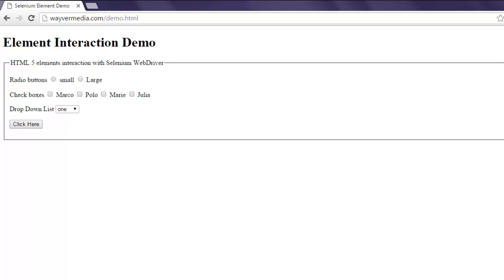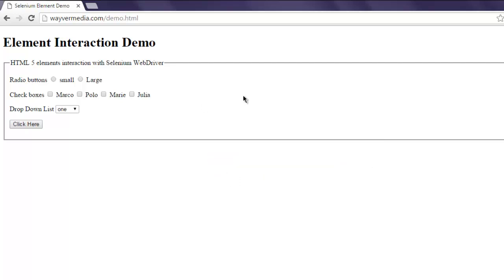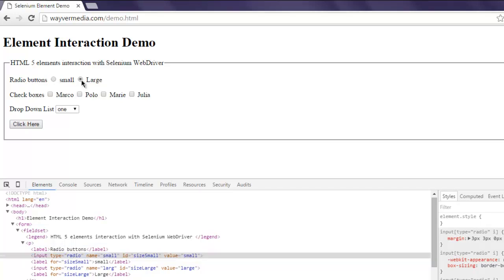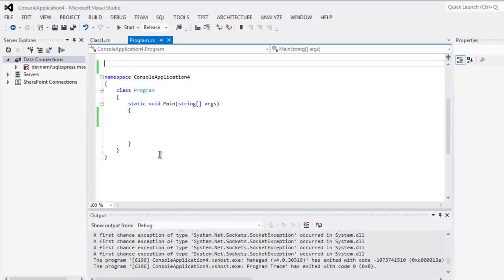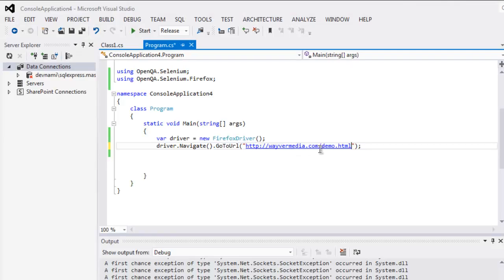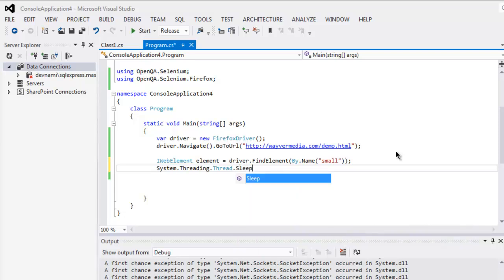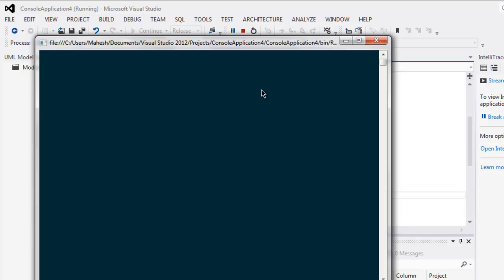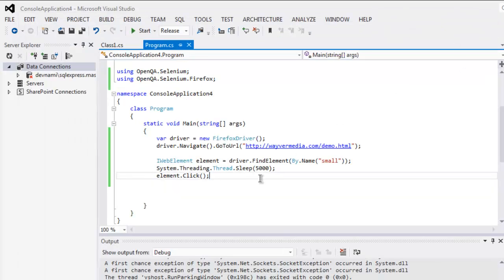Selenium C# Select Radio Button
Learn how to Select Radio Button with selenium C# webdriver on Visual Studio.